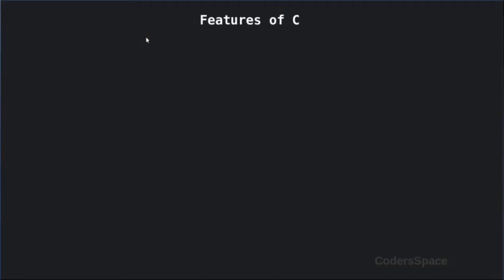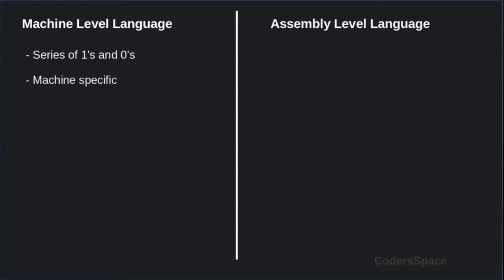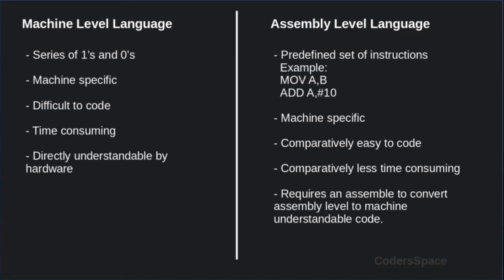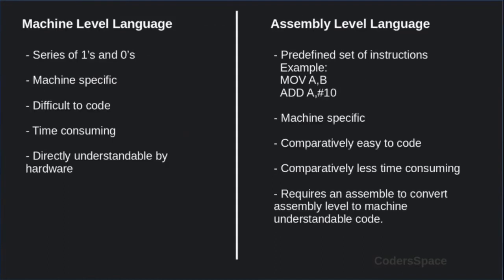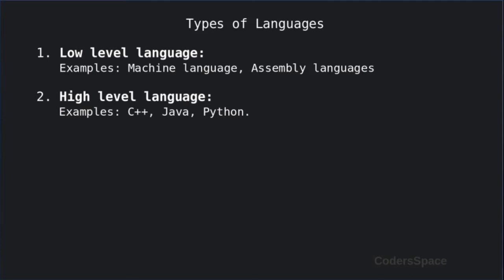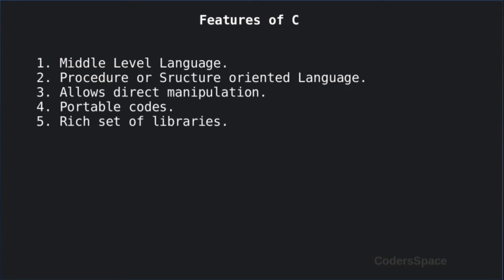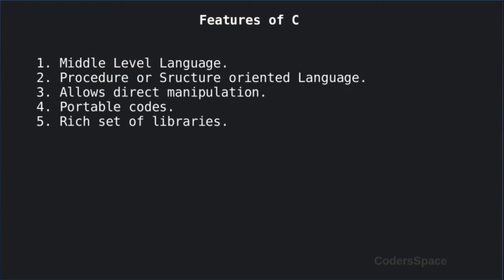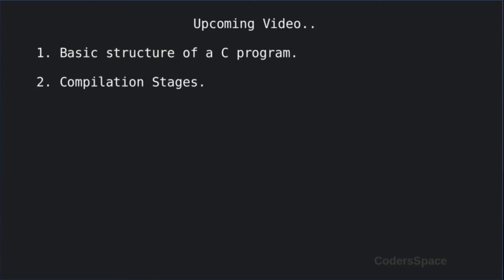#1 : Features of C Language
Hello Everyone,

Welcome to this channel. This is the first video on this channel which explains the features of C programming language and why it is used. This is the first video in series of lectures related to C.